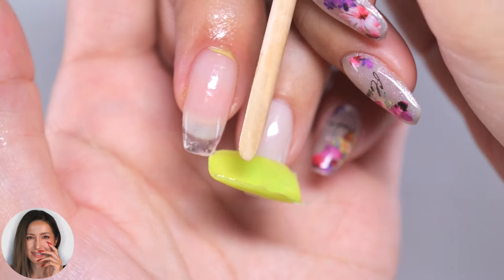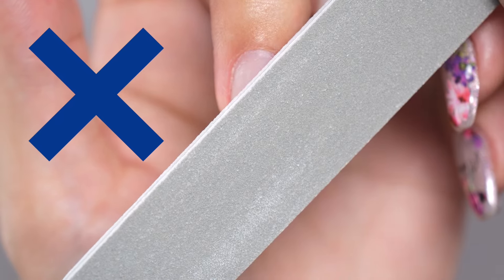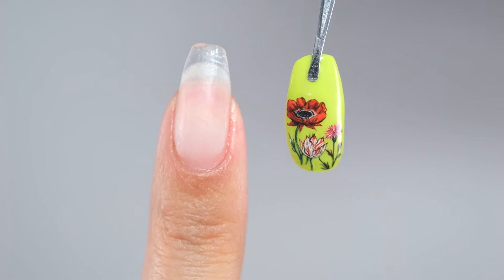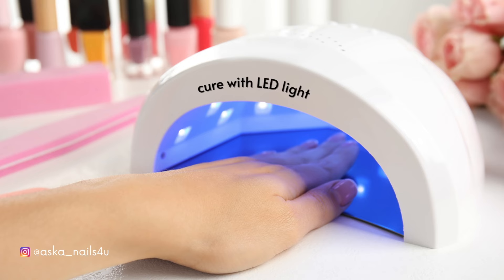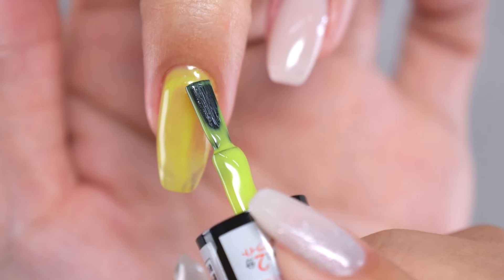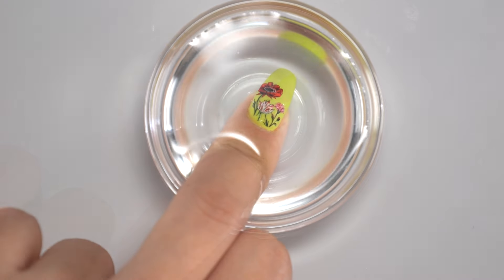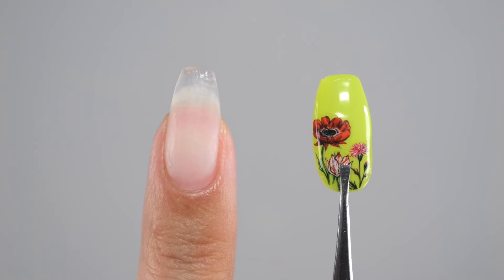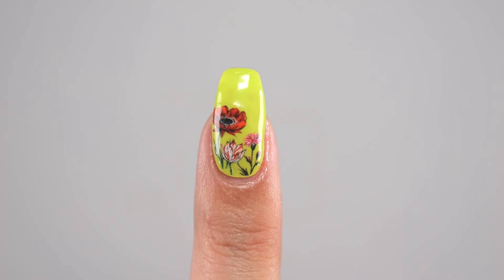DIY Nail Stickers Tutorial💅 How to create Easy Nail Stickers【ASKA NAILS】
ーーーーーーーーーーーーーーー

Hi everyone !

In this video, I'll be showing you how to make your own nail stickers.
Even if you can't have your nails done due to your line of work,
you can still indulge in weekend nail art
by crafting your own design stickers in your free time.
It's super easy because you just stick them on, and your nails are done.
These nail stickers fit perfectly on your own nails too.
Simply apply a little something, peel it off, and your sticker is done.
Be sure to watch until the end for the complete details.

00:00 Opening
00:40 Preparation
01:21 Apply a Training Coat
03:17 Apply a Base Coat
03:41 Apply a Color Gel & Nail Art
05:21 Apply a Top Coat
05:49 Peel it Off
07:15 How to Use
08:18 Ending